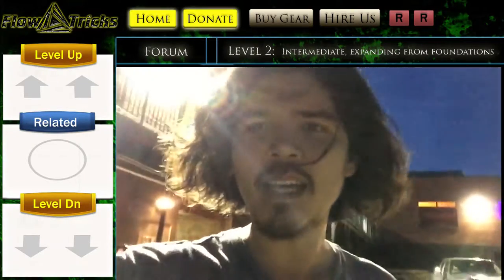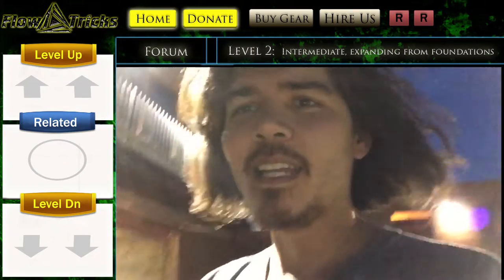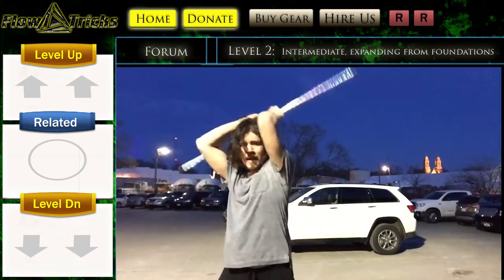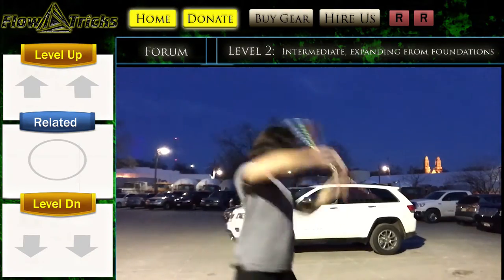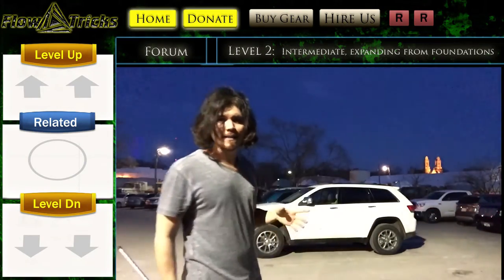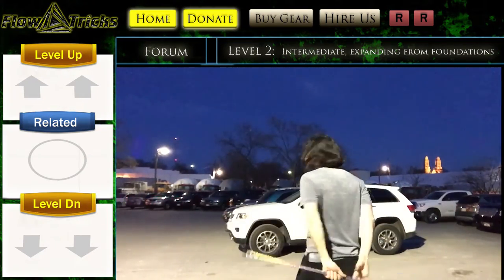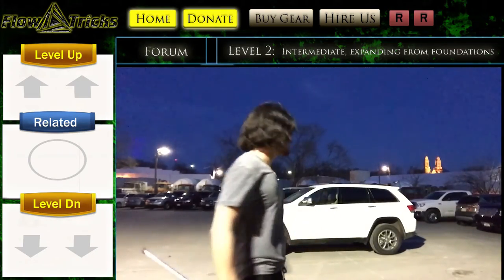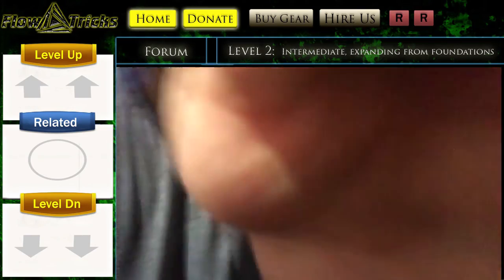Turning with Pinwheels Lesson! Staff / Bo Staff Tricks: TMNT Donnatello Skills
Level 2: Once you know the pinwheel, add this footwork to rock out even more.  You can laugh at the end.  My brain has already evolved this move and I kept catching myself throwing it in automatically so I was trying to hold it back and ended up tossing it instead ha!  Whatever.  It's a free lesson!  Enjoy it! :P

 Master List of Links

This is it! The Youtube page holds all the instructional videos made for Nunchakutricks and Flowtricks.

Flowtricks is the new website that connects many, many forms of art and props. This project will take many years to complete. Videos are now recorded in higher quality, some will have slow motion, and connected to combos, techniques that relate to it. The forum is huge and has many subcategories. This will replace Facebook once we migrate more people over, as Flowtricks will start to expand with many different forms of art and the Flowtricks Group will likely be too flooded. So be sure to migrate here!

The official Flowtricks Page. This page exists so you can refer to this quickly to see the latest posts. Every new Flowtricks Video will have a post dedicated to it here.

The Flowtricks Discussion page is the place to talk about all things spinning, art, martial arts, movement arts, philosophy and more. Mostly, try to talk about any topic that a video or the Flowtricks website covers. Enjoy!

This is for people who would like to participate in the community but don't want their posts to be public. This is a closed group that is open to Flowtricks and Nunchakutricks.

The old website to learn all things nunchaku related. Flowtricks will eventually surpass nunchakutricks with lessons, but go here if you want a years worth of older lessons.

Go here to talk about nunchaku, post your videos, get involved with the chakutricks group. This group is for friends, spinners and colleagues to talk about being a ninja.

The official Nunchakutricks Page. Use this to keep track of the latest videos (which are now all Flowtricks nunchaku videos)